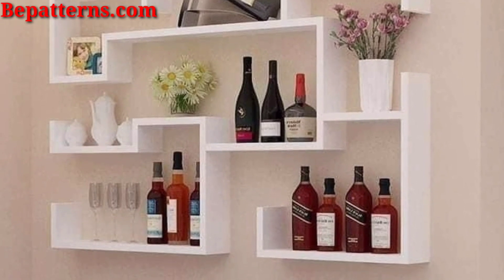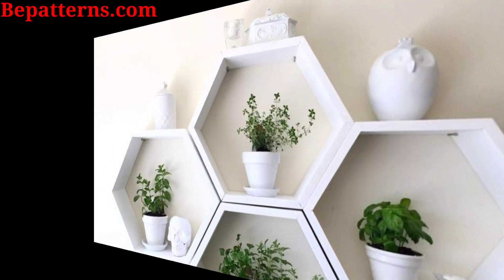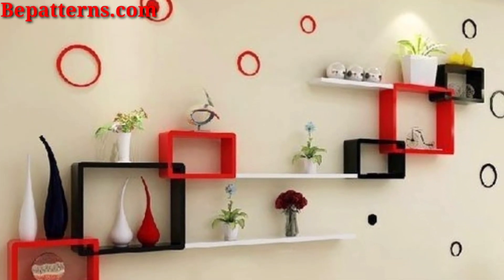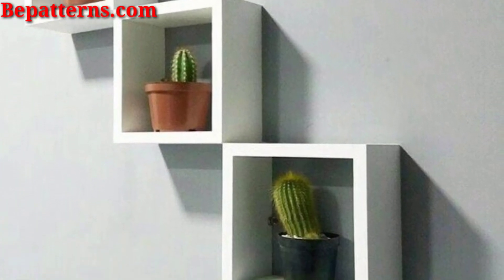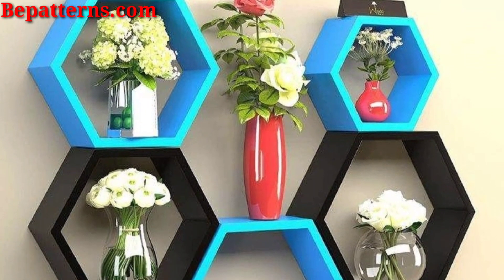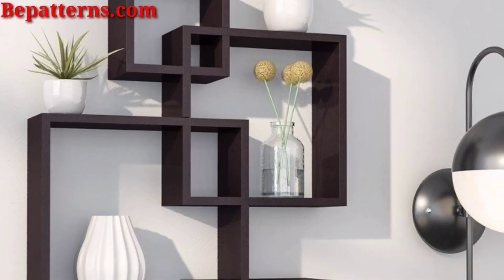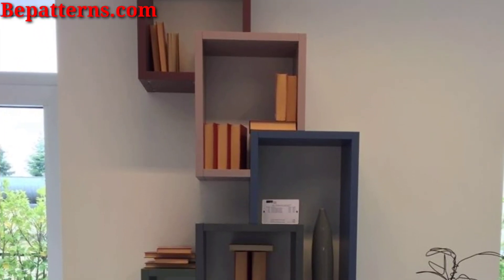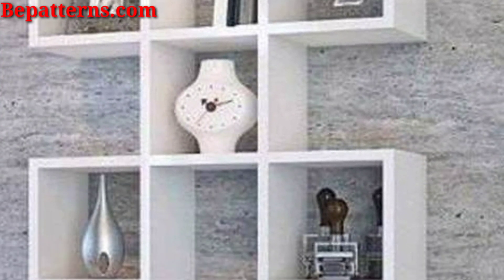"Transform Your Space with Unique Wall Shelves Design Concepts" - Diseño de estantes de pared.